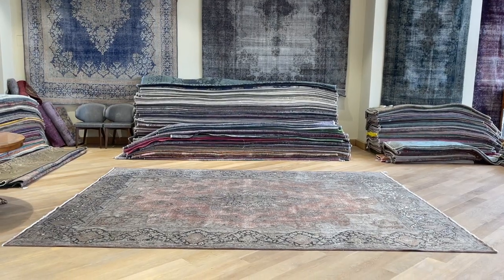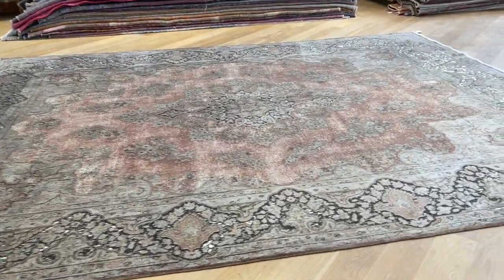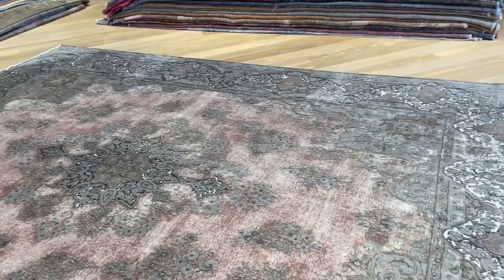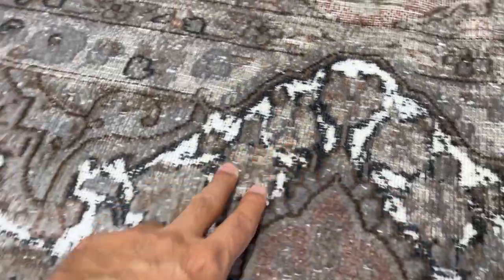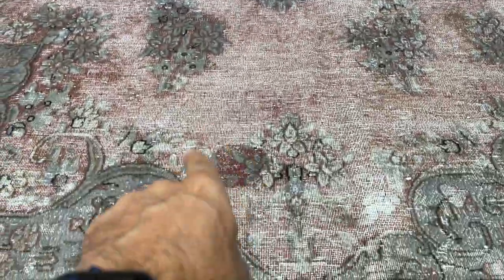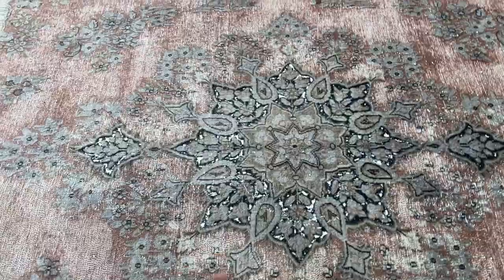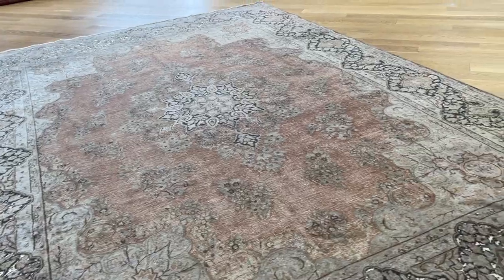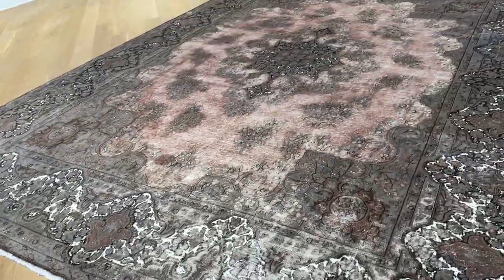Persian Vintage Carpet 22559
English Version

Persian Vintage Carpet 409 x 302